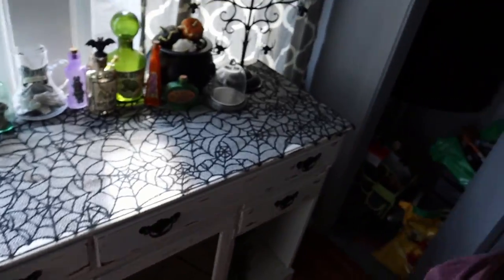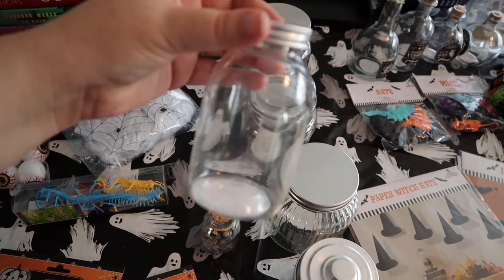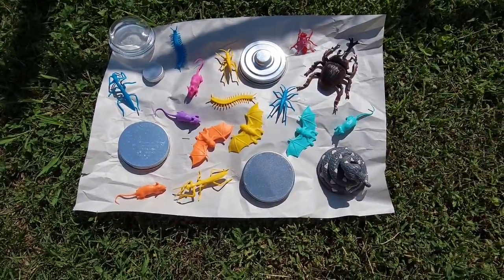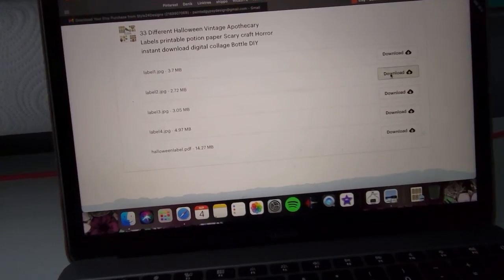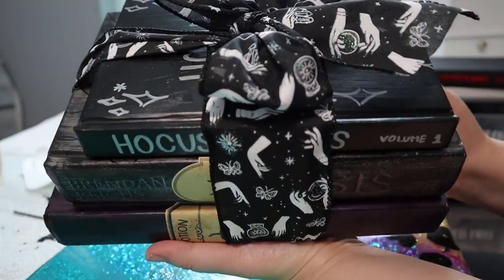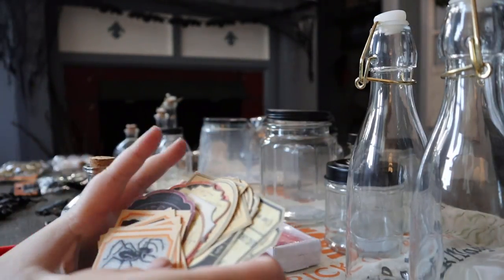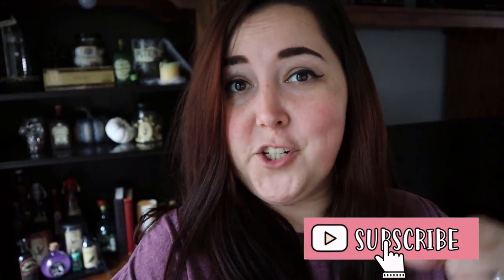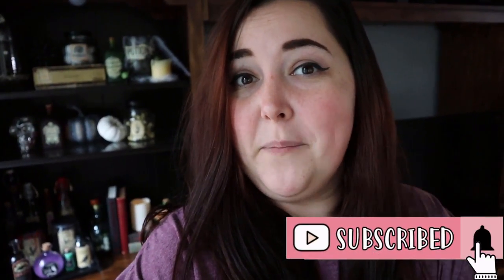How to Make Apothecary Bottles and Jars / DIY Halloween Decor Tutorial / Spooky Witch Decorations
Another cool Halloween inspired crafting tutorial is here!!! Today I made some diy decor fit for a witch! Printed some labels and cut them out with my Cricut, then put them on some apothecary bottles / jars with spooky fillers. I also flipped some books I got from the Dollar Tree into witchcraft and spell books. I think my Halloween decorating is coming along nicely so far!!

SUPPLY LIST:

Labels (Digital Download)

Apothecary Bottles/Jars- got all of mine at Dollar Tree & Target

Jar Fillers (spiders/eyeballs/snake/insects)- Dollar Tree & Target

Books- Dollar Tree

Ribbon- Joanns